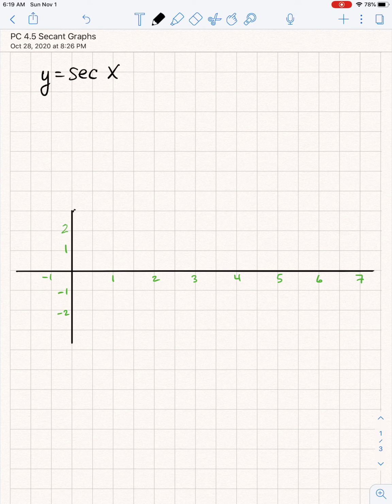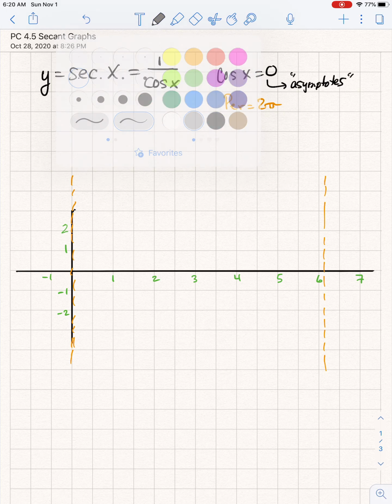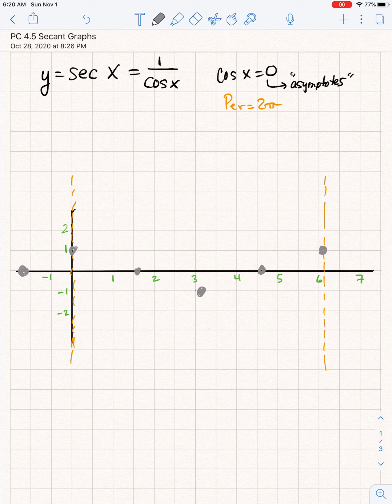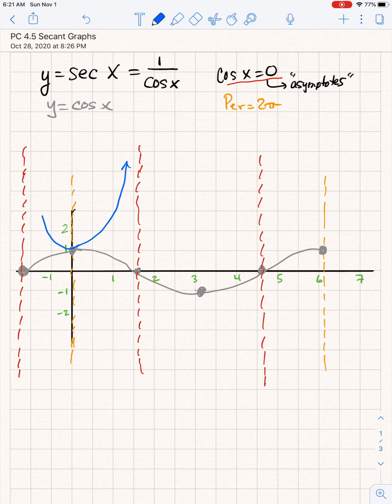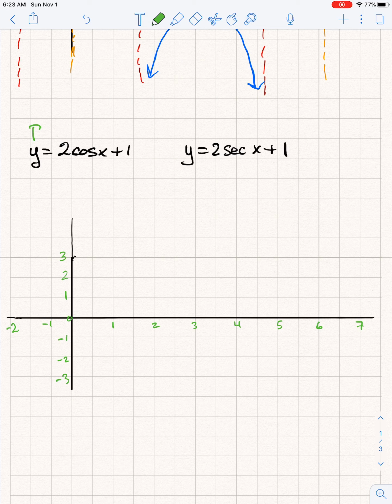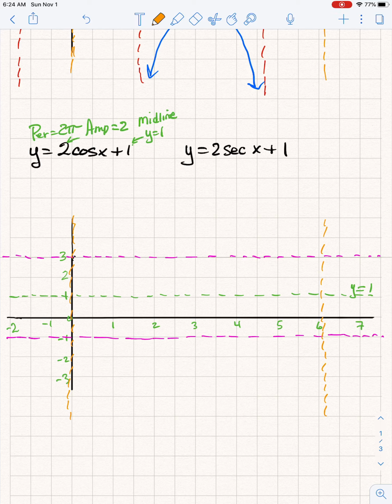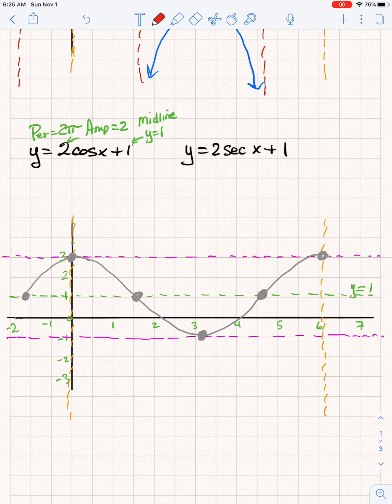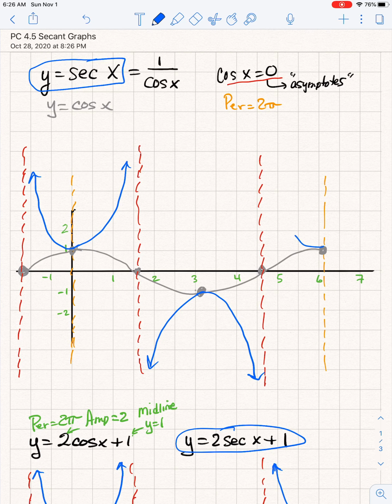PC 4.5 Secant Graphs